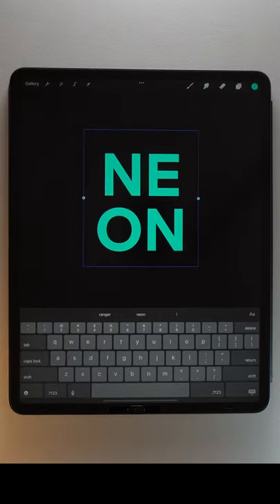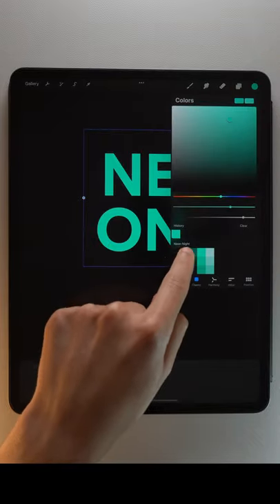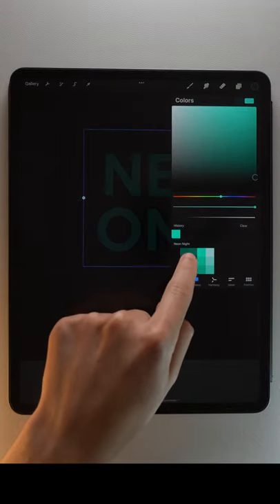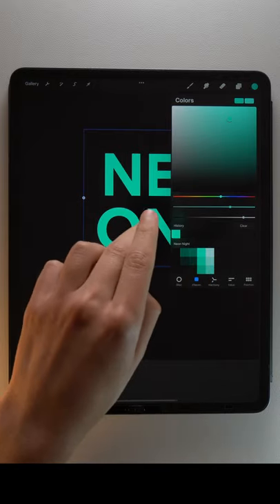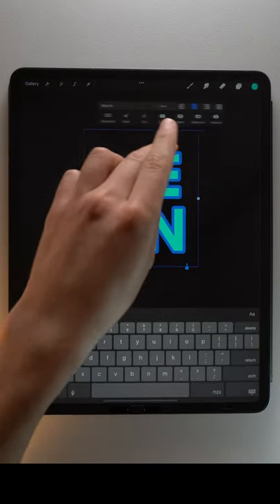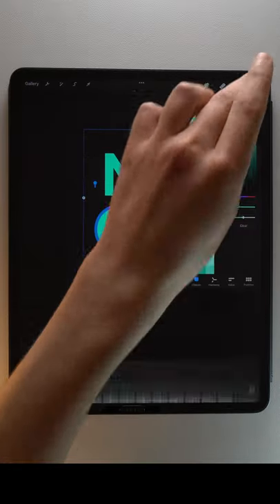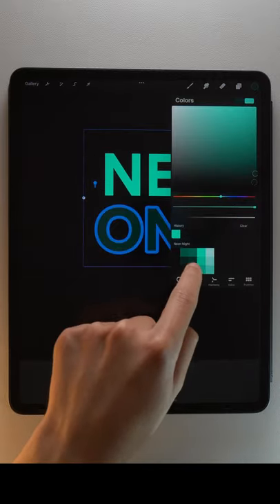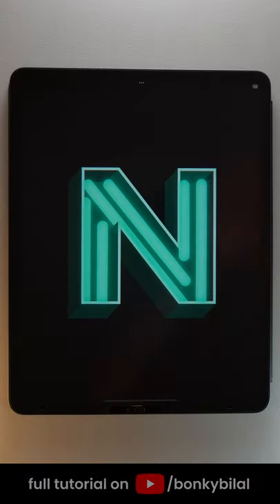How to fill letters in Procreate. Procreate tips .